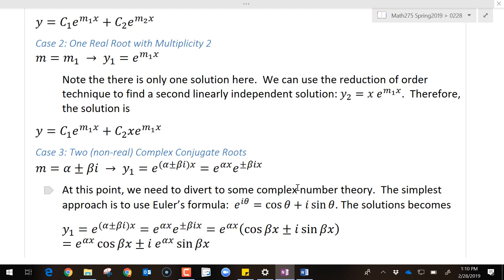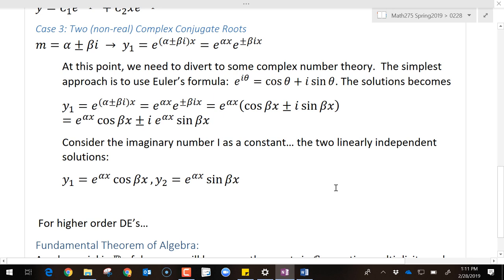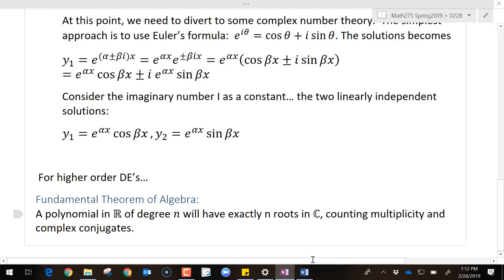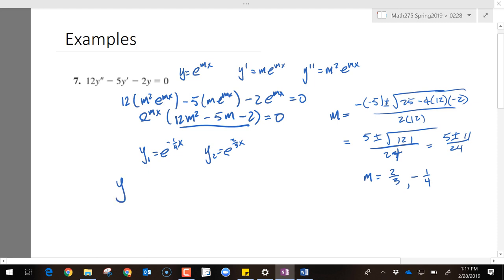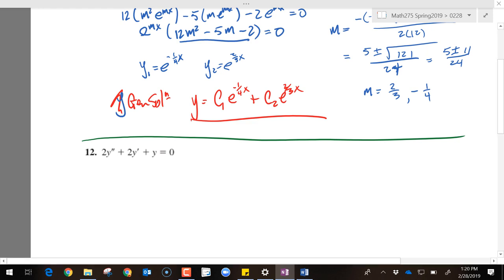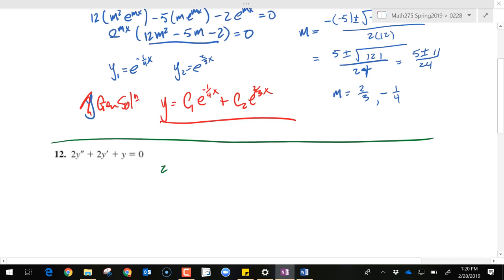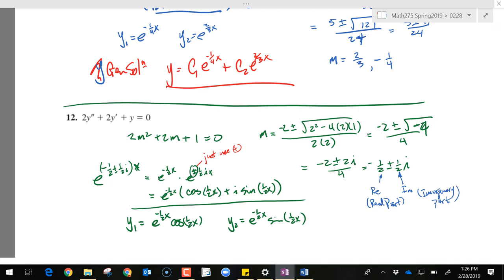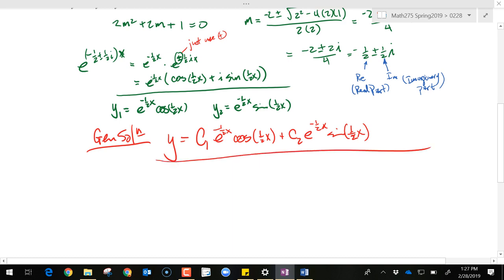0228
Math275 Differential Equations  Lecture
Cañada College
Ray Lapuz